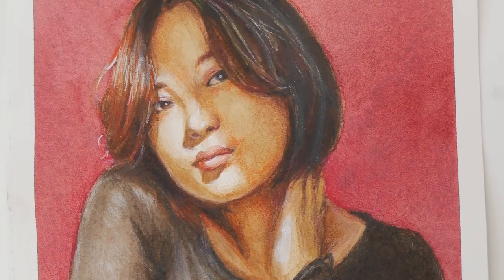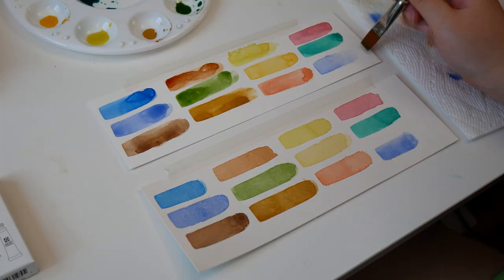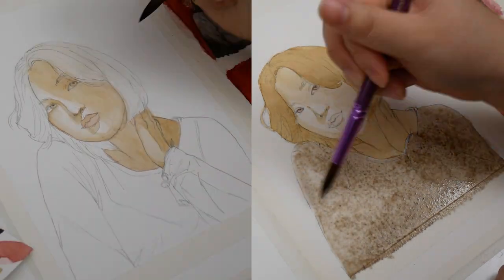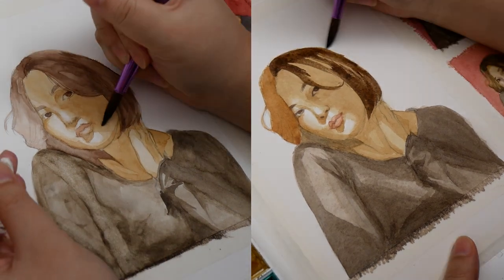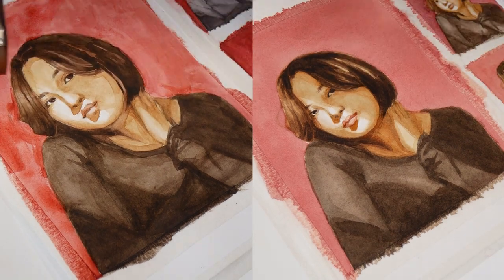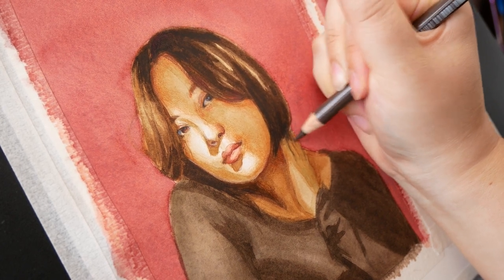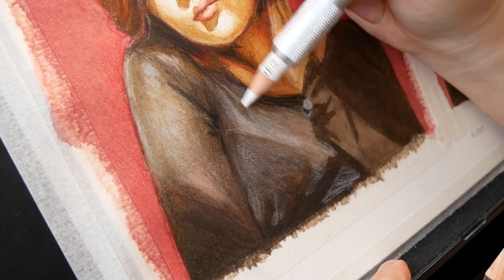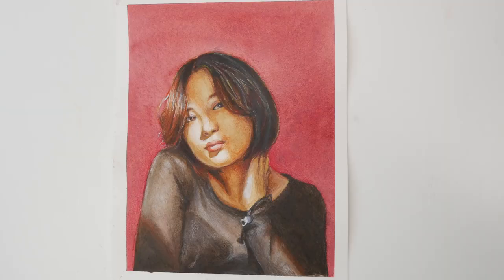Draw with Me Mixed Media 🌳 Testing Cellulose vs Cotton Watercolor Paper for Beginners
This week I tested Arches 100% cotton watercolor paper and compared it to Fabriano Studio paper in a side by side study using mixed media. I give my first impressions of the Arches paper and tips for using expensive supplies you're afraid of 'ruining.' Hope you drew or tried something new this week that brought you joy!

TIMESTAMPS
00:00 Intro
00:28 Supplies
00:53 Swatch Tests
02:33 Sketch Transfer

03:06 Watercolor Side by Side Comparison
08:03 Watercolor Finals

08:20 Color Pencil Rendering
10:14 Tips on Expensive Supplies
13:01 Full Arches Timelapse

13:37 Finished Piece

Winsor & Newton Cotman 12 Pan Watercolor Travel Set
Staedtler Mars Lumograph HB Pencil
POSCA Paint Pen in White
Jellyroll White Gel Pen
Faber-Castell Polychromos 12  Pencil Set
Arches Hot Press Watercolor Paper 9 x 12'' 140 lb 300 gsm 100% cotton
Fabriano Studio Hot Press Watercolor Paper 9 x 12'' 140 lb 300 gsm  25% cotton

Video Editing ---Premiere Pro and Adobe Audition